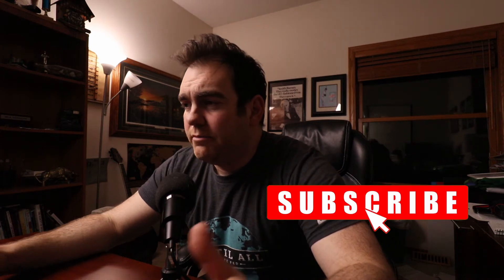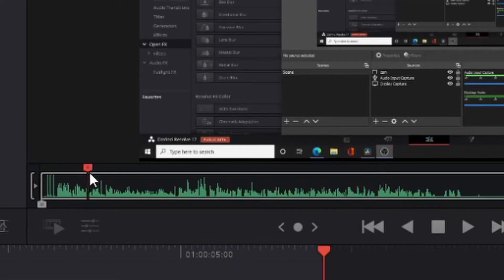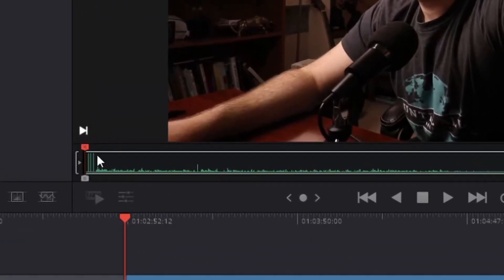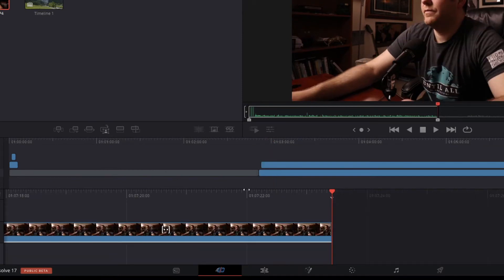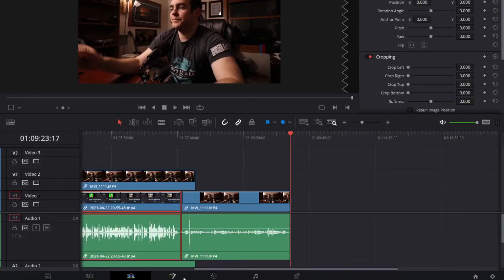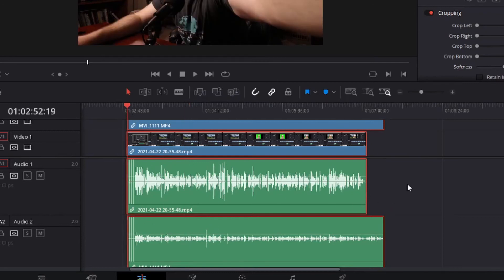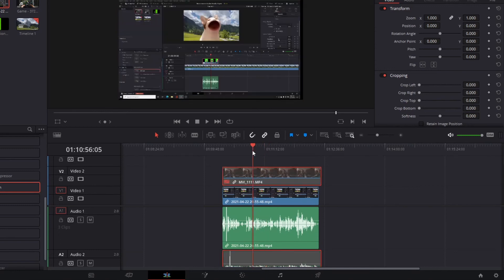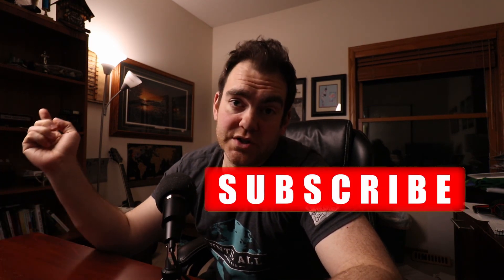Align AUDIO WAVEFORMS in Davinci Resolve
Have you used multiple cameras or multiple audio sources to produce your video?  Having a hard time aligning those two sources together so the audio fits both sources?

This tutorial I'll show you how you an align your audio clips using the audio waveform.